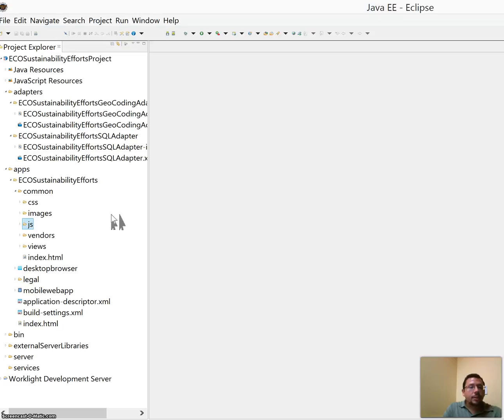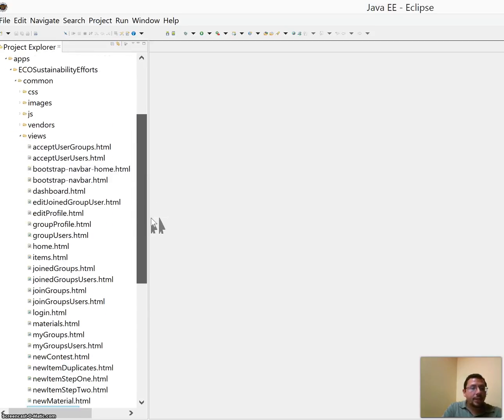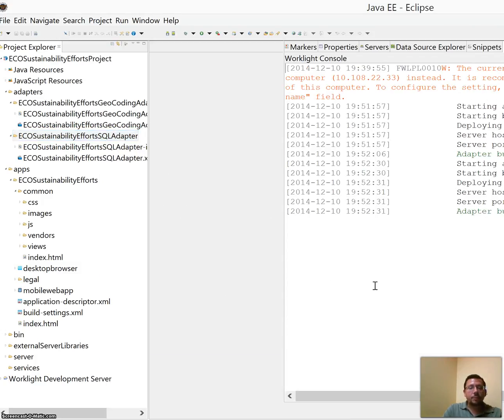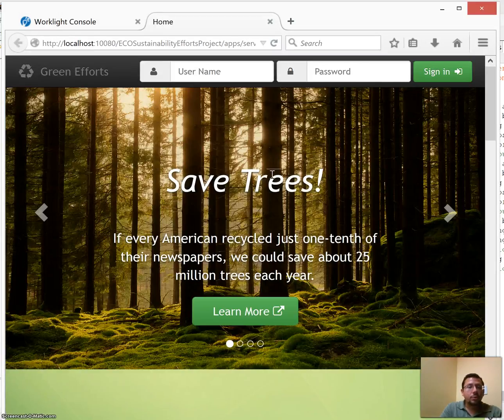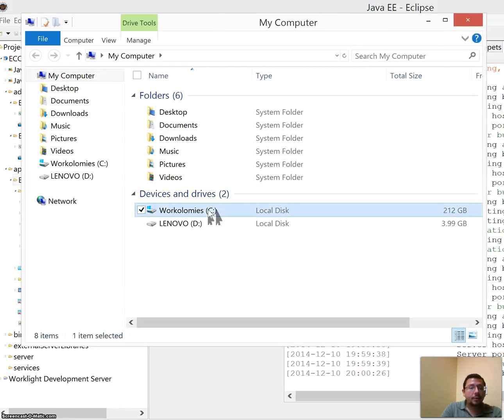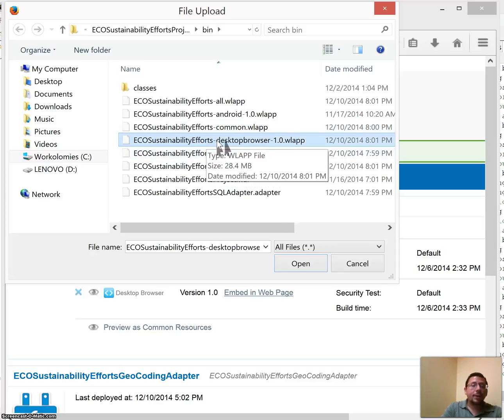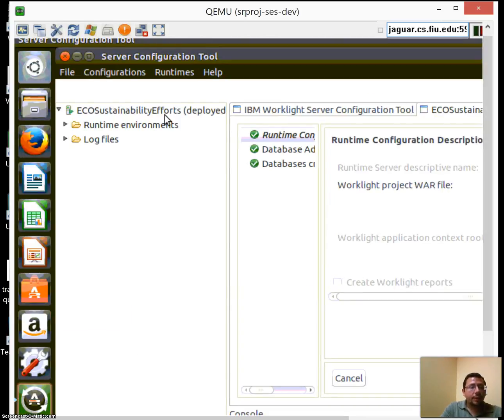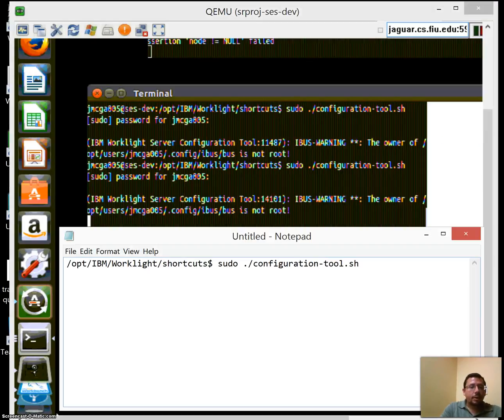FIUSCIS SeniorProject 2014Fall ECOSustainabilityEffortsProject InstallMaintenanceGuide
Description

Team members: Jorge McGarry, Monica del Prado